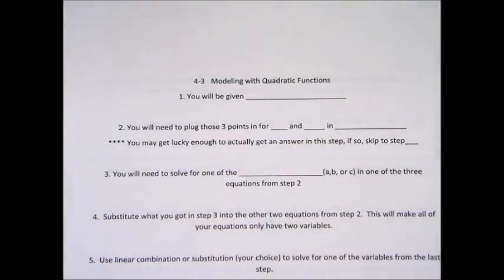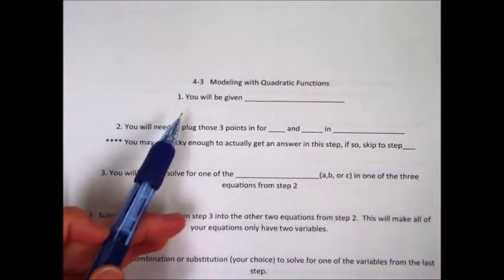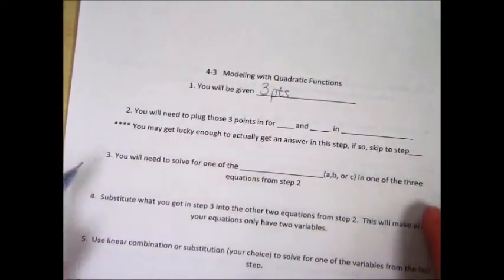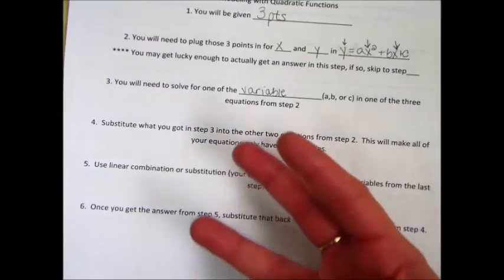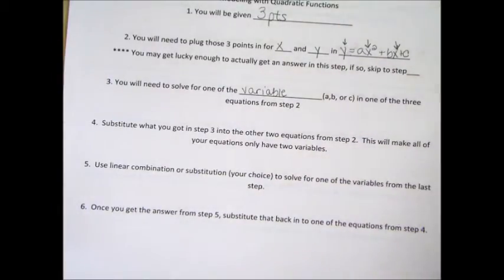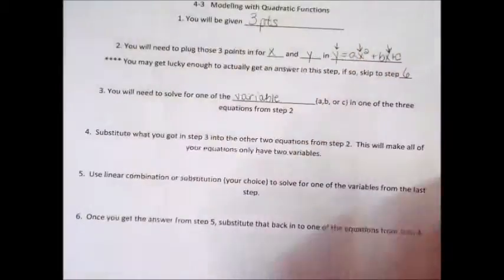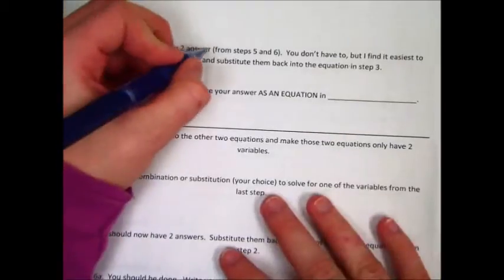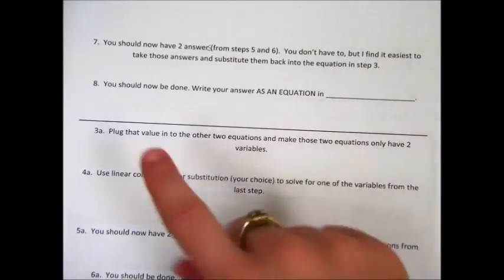4 3 Modeling with Quadratic Functions 1 NEW